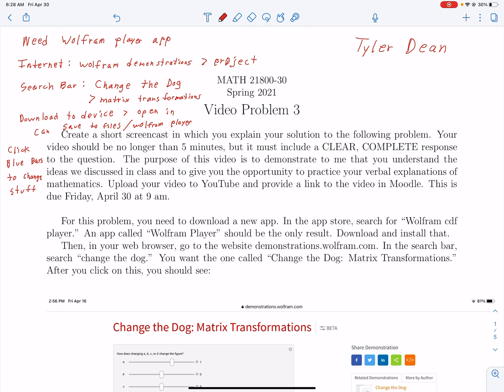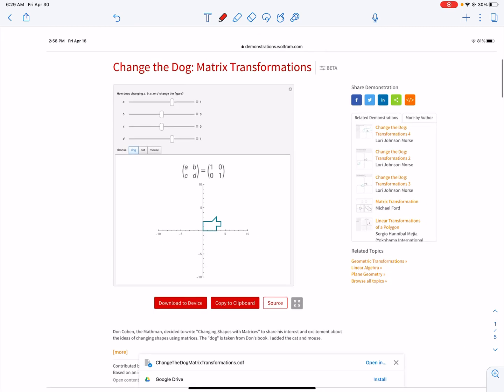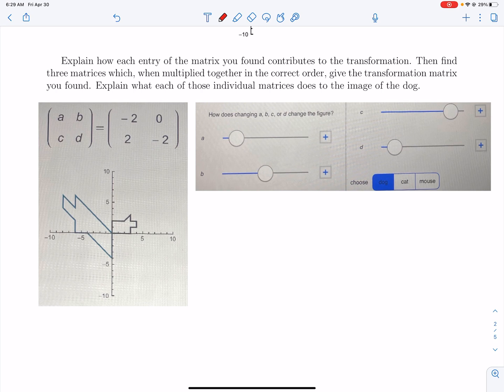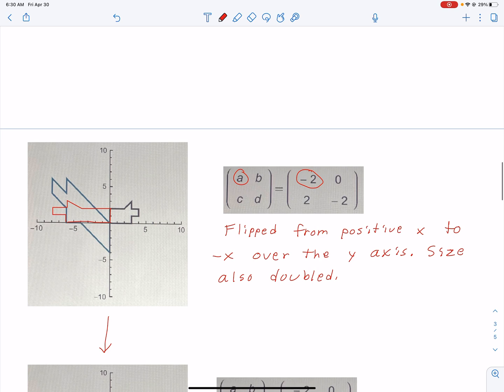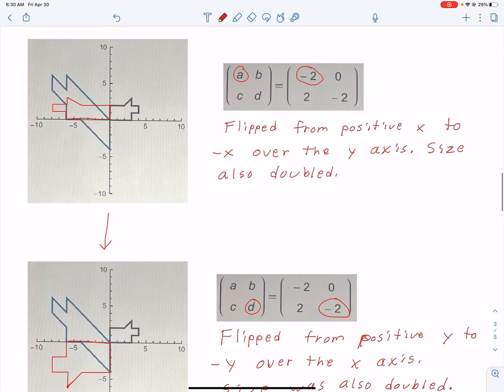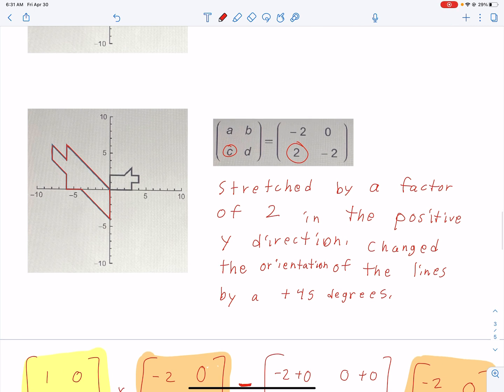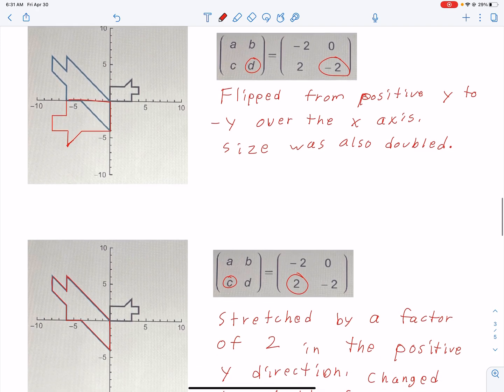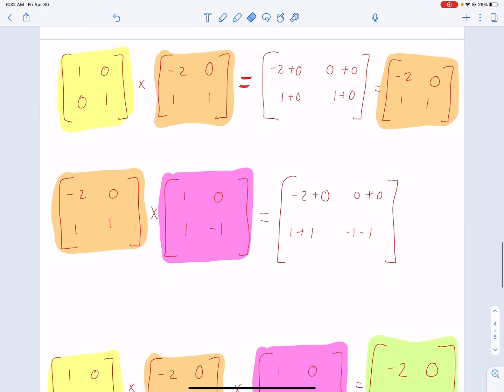Tyler Dean - Linear Algebra - Video Problem 3